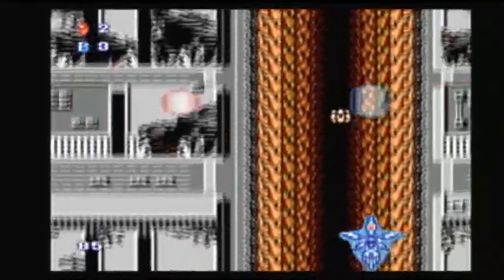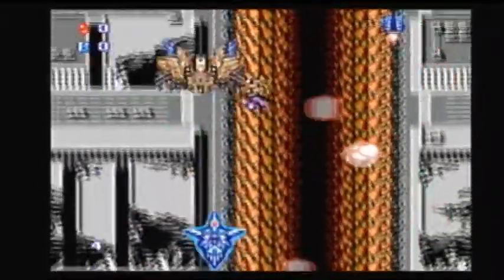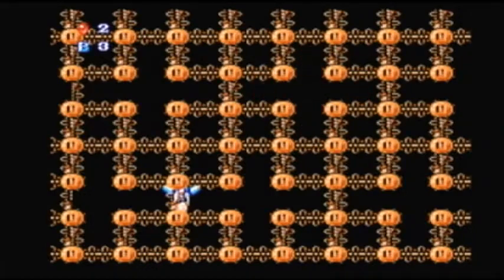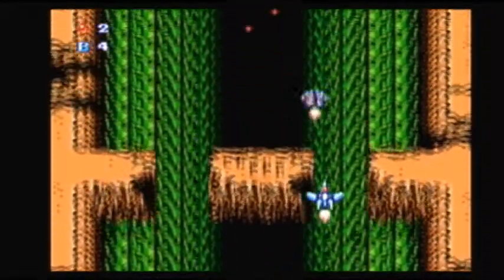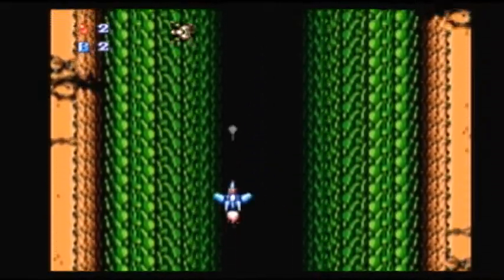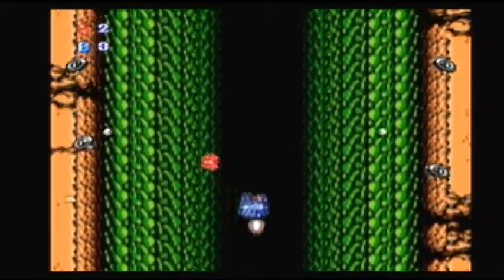Crisis Force Nintendo Famicom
Classic konami shooter never released in the west.